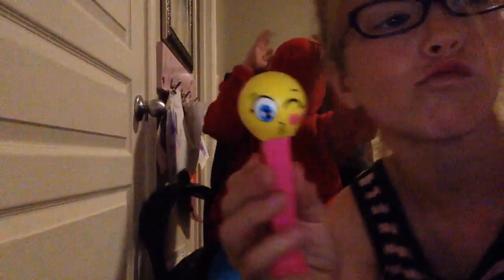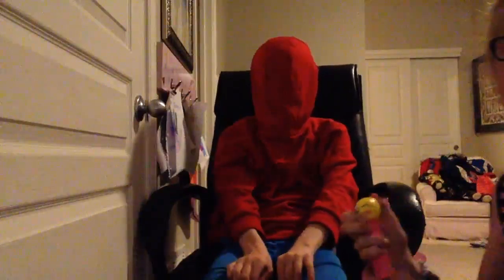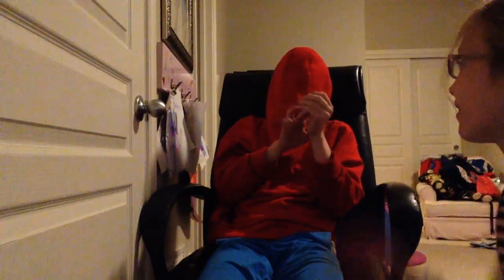What's in my hand challenge #3